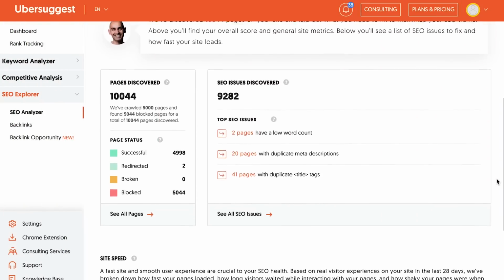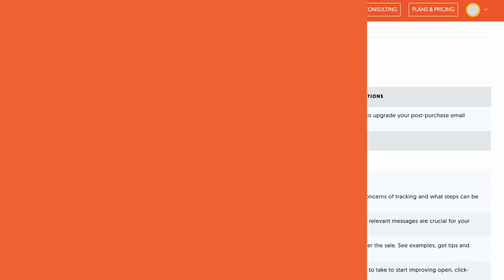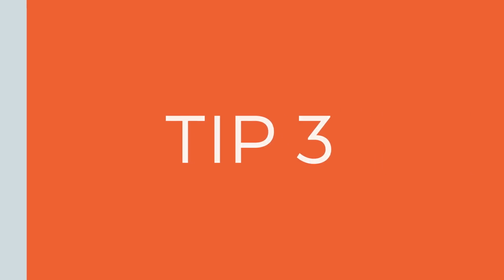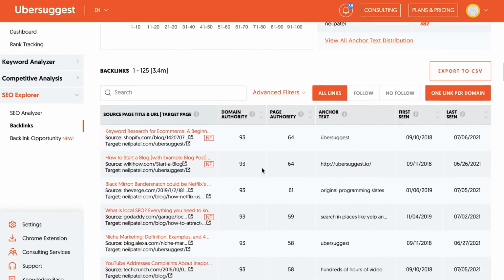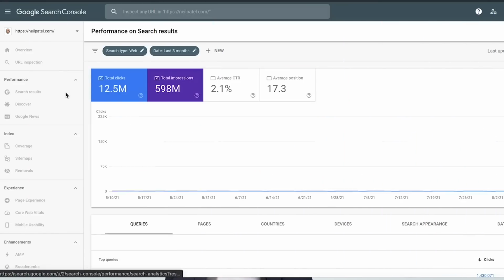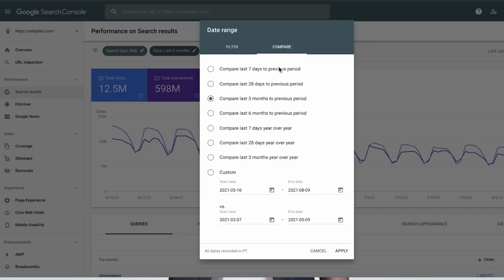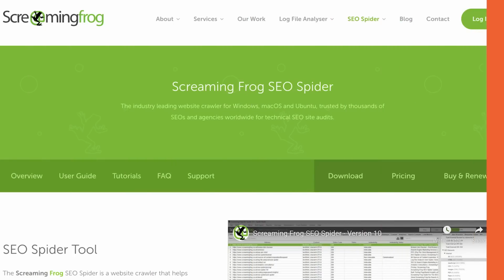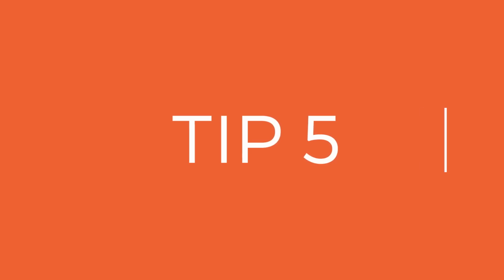How To COMPLETELY RECOVER Your Lost SEO Traffic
Lost some of your SEO traffic? No worries. There's a solution for that. Today, I'm going to teach you how to recover your loss SEO traffic.

One thing I want you to do is check the URL on this screen. It's a penalty indicator. So you can go to that URL and it'll show you if your traffic loss is related to Google algorithm update. In addition to that, I want you to check Google search console for a manual penalty. Because if you have a manual penalty and they tell you what it's for, you need to fix that as well.

Now, if you have a traffic drop from a specific algorithm update, it doesn't mean there's a penalty necessarily, right? It just means Google had just set algorithm that sometimes you'll gain more traffic, sometimes you lose some traffic, sometimes you stay roughly the same.

The first thing you need to do is go to Ubersuggest and run an SEO audit. So there's a site audit feature within Ubersuggest. And what it'll do is it'll break down your overall site, the health, your load speed. It'll look at Google core web vitals and any issues.

Number two, check your website for malware. I want you to use Sucuri to scan your website for malware as well. You can go to the URL on the screen, sitecheck.sucuri.net, and that'll help you figure out that, "Hey, is something wrong happening?"

Next, I want you to run a link audit. You'll be shocked. Sometimes, you'll get really bad sites from adult sites or gambling sites or pill sites linking to you that you don't want just because someone's trying to tarnish your rankings. So go to Ubersuggest and put in your URL and see if there's any links that look shady and look at the anchor text.

Ubersuggest will break down the anchor text of the sites linking to you if you see any funny keywords, like any pill names like Cialis or Viagra, and funny enough, believe it or not, we see this sometimes in the client sites. You want to get all this stuff cleaned up, disavow them, try to remove them. And in most cases, Google's really good. They don't really try to penalize you for bad links that they know that you may have not created.

What are the keywords that used to rank for, but don't rank for? I recommend searching for each of those keywords on Google. Look at all the sites that are ranking at the top. What are their articles covering that yours don't? Is it that yours is still an outdated? Is it that their's way more thorough and in-depth?

And I'll take the content from the weaker one and make sure anything I didn't talk about in the stronger page also includes those elements. In addition to that, I would go back and use Screaming Frog and crawl my site to see if any of my internal pages also links to the weaker article and I would change those URLs to the newer one.

So on top of doing the 301 redirect, you need to change your internal links as well to ensure that you're updating your site.

Lastly, what I would do is make sure you delete any content that is irrelevant. You don't need a site with a million pages. You're not Wikipedia. You're not New York Times. It's better to have a thousand pages or a hundred pages that are super, super strong, and in-depth and thorough, than 5 million pages with 99% of them being weak, thin content that no one cares to read.

You're spreading your juice, your authority, to too many pages that are weak and it can actually hurt your ranking versus having less content. About.com, which is owned by the New York Times, eventually got rid of the domain name "about.com," split their site into a handful of sites that are more niche-based.

They deleted thousands of pages of content and they saw their traffic go up because they focused their authority on relevant articles that are super useful to people versus irrelevant ones.

So if you use those strategies and implement them, you can recover your traffic.